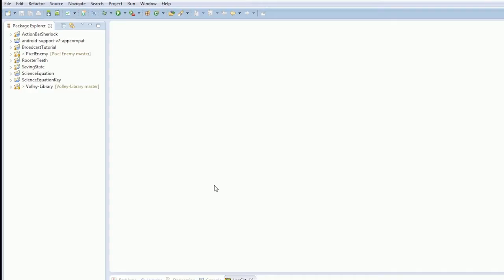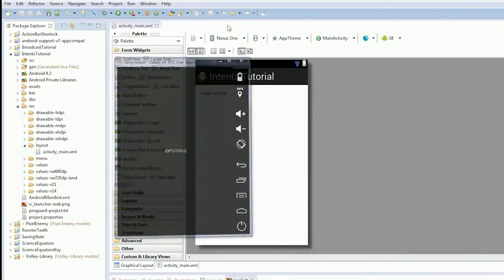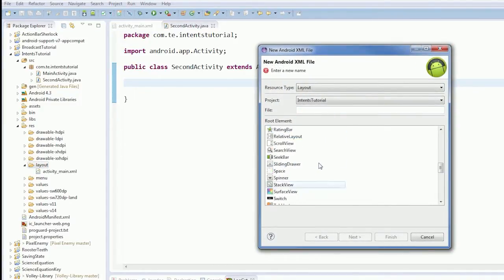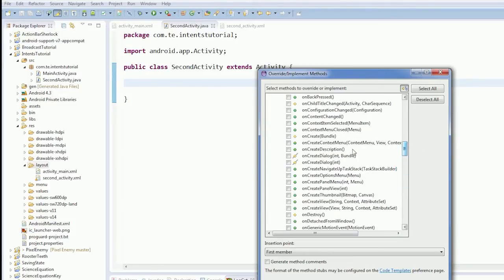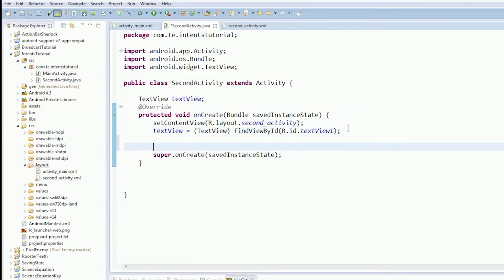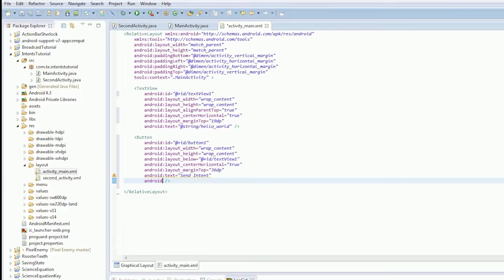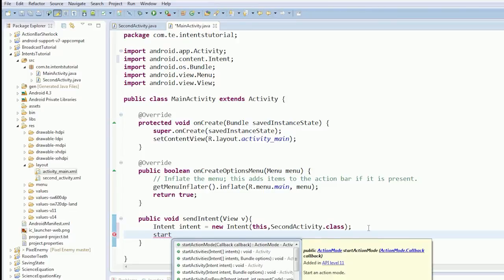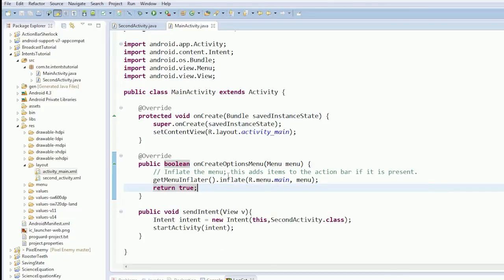Android 4.0 Tutorials|| 63. Advanced Intents Part 1 - Starting a Second Activity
Basic setup and how to start a second activity using the normal way.